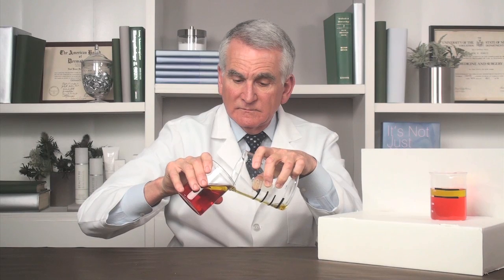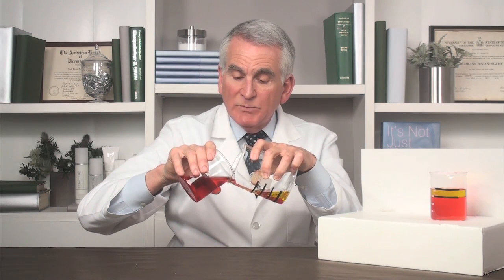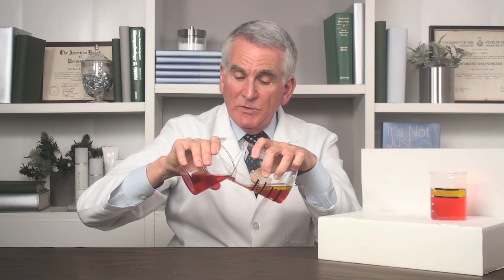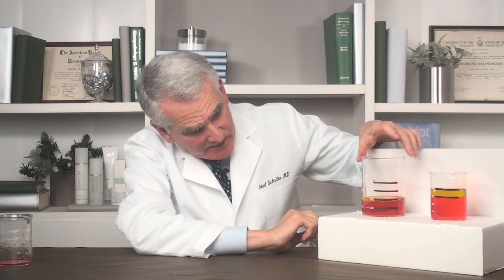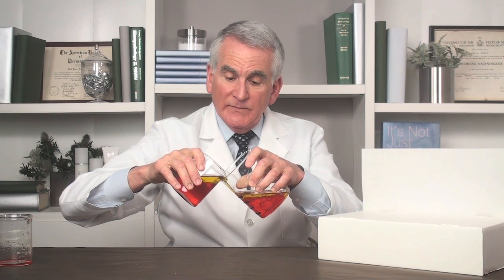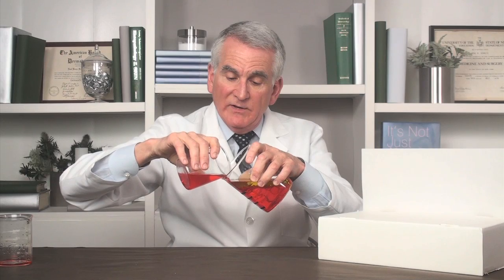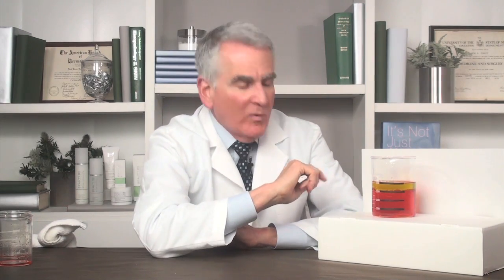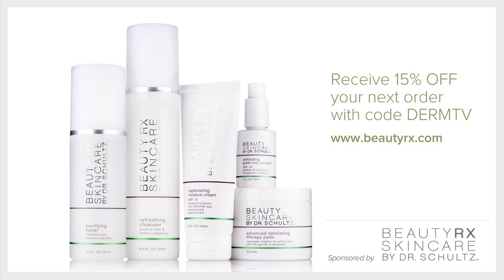DermTV - What Happens When You Layer Two Products with the Same Active Ingredient [DermTV.com Epi #383]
Layering of skincare products is one of the murkier topics in all of skincare. What happens to the first one you applied? If it's two of the same product, does it become twice as strong? And so on. In this episode of DermTV, with a little demonstration, Dr. Schultz explains what happens when you layer two products with the same active ingredient.